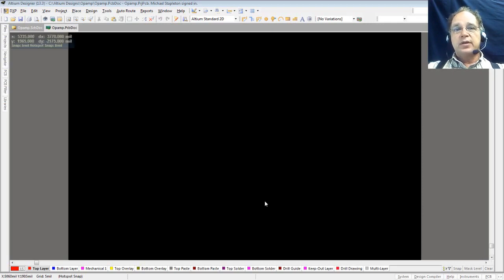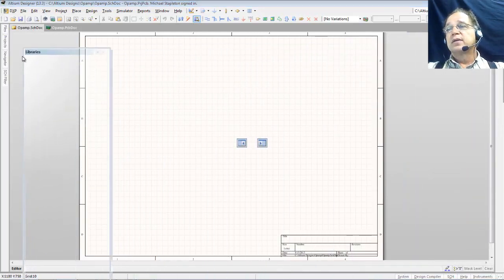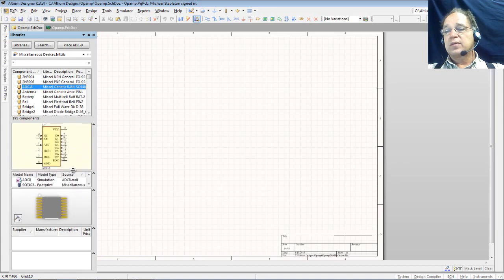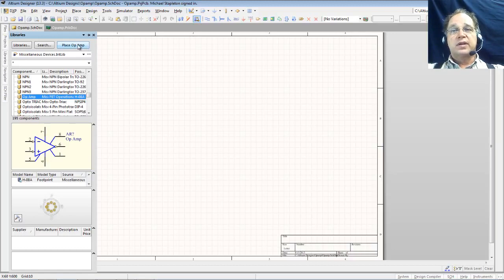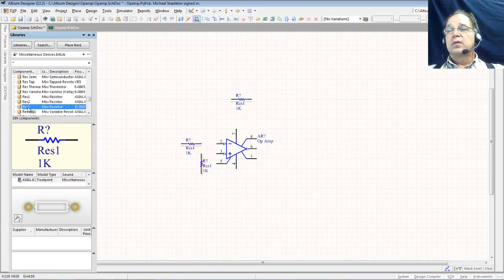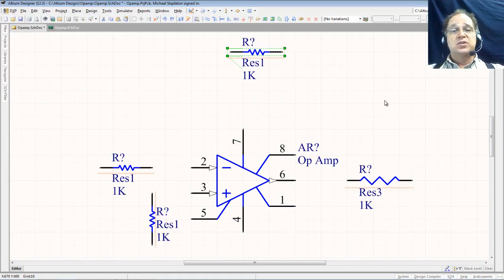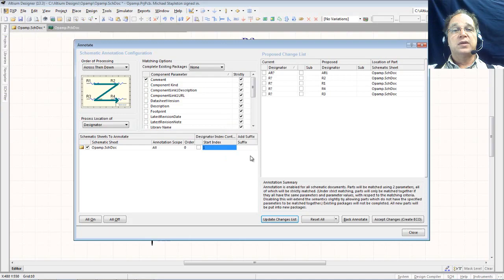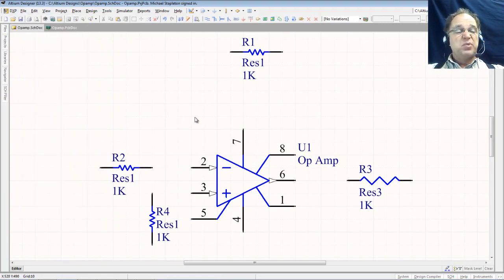2 Placing schematic parts 1